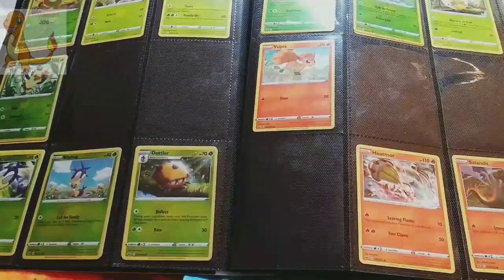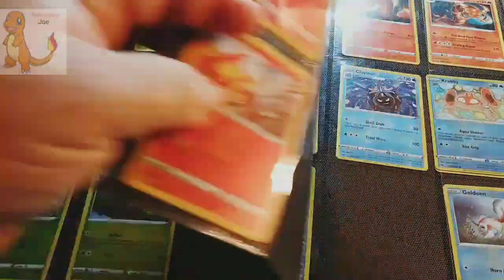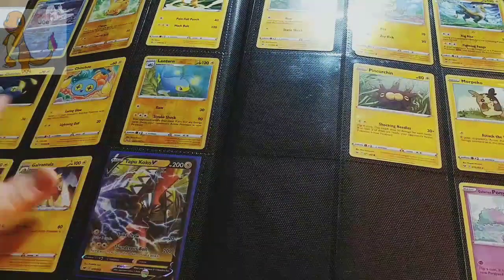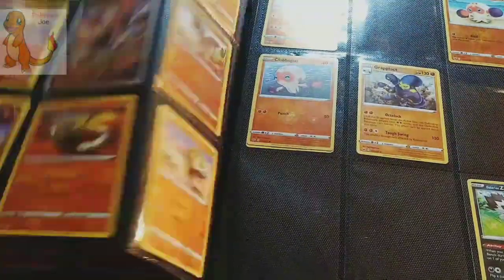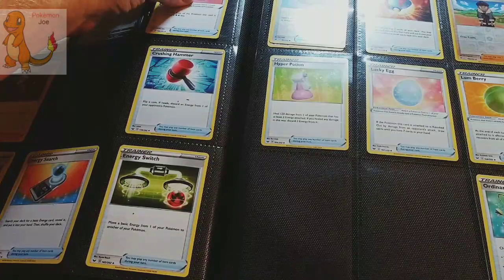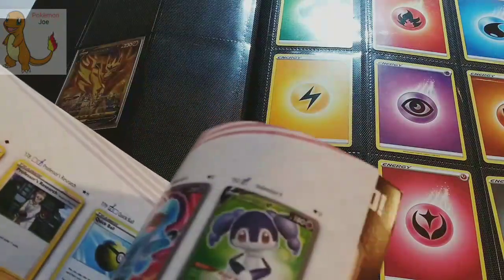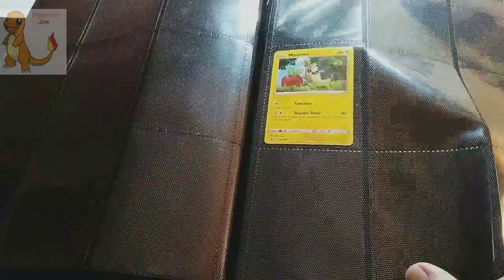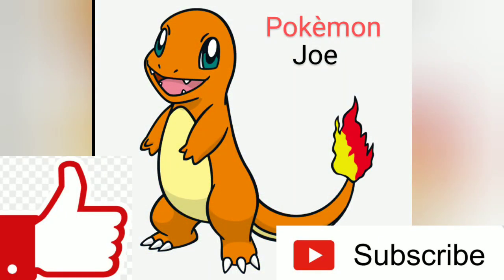Binder Update and Adding Amazing Elite Trainer Box Pulls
Have a good Sunday and stay safe